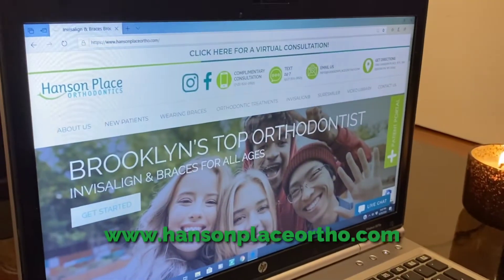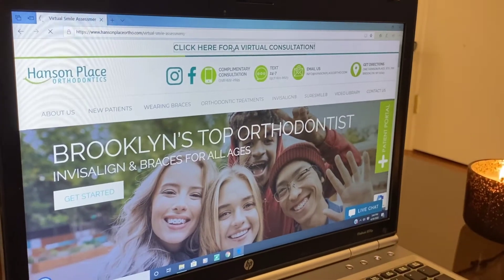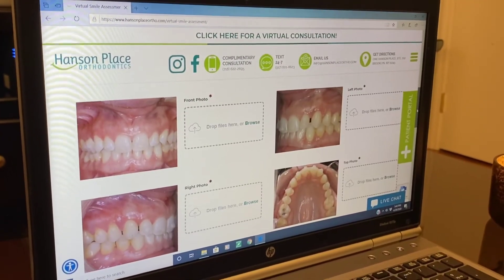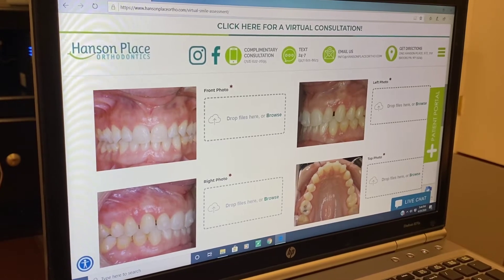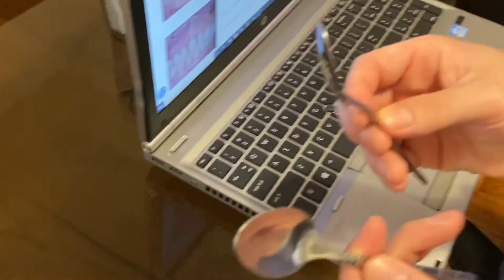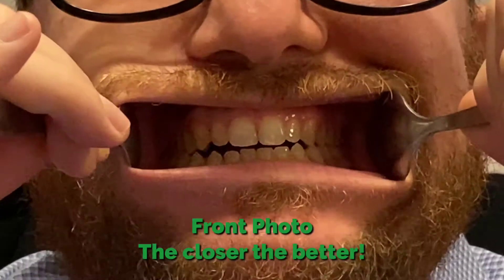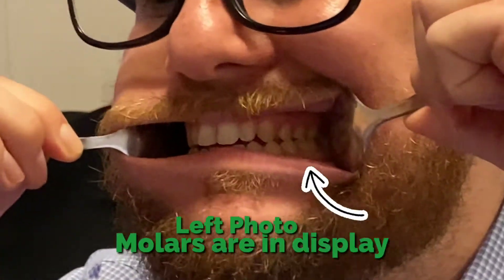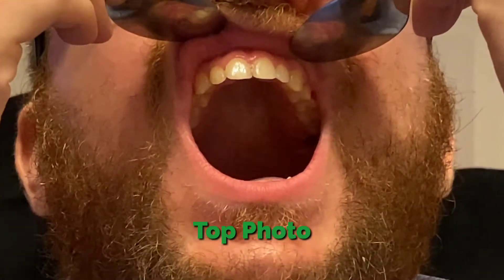Virtual Consultations for Invisalign & Braces in Brooklyn NY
| At Hanson Place Orthodontics, nothing is more important to us then the safety of our patients. We also understand that your time is valuable, so we are proud to offer our new and existing patients the option to have a virtual consultation/appointment from the safety and convenience of your own home!